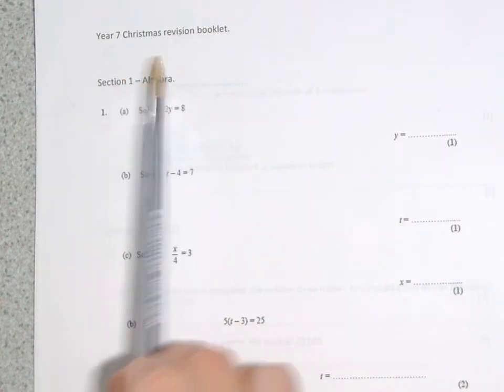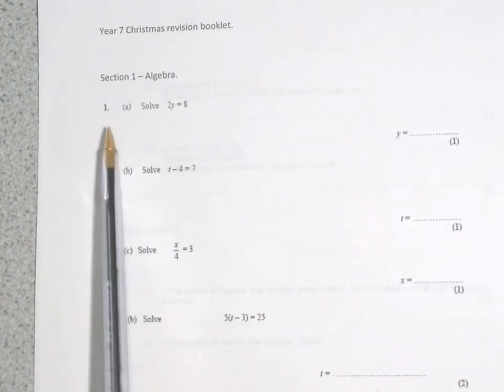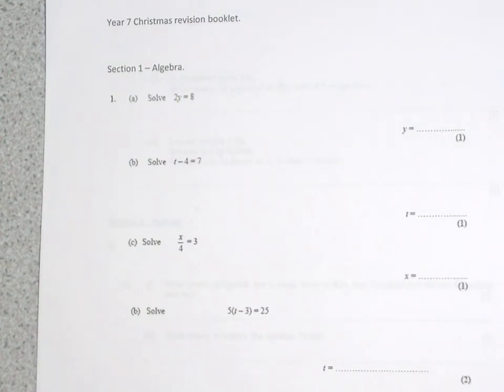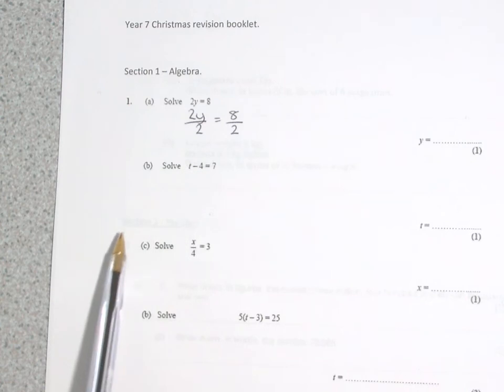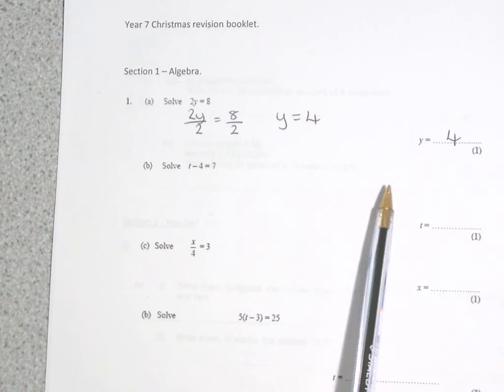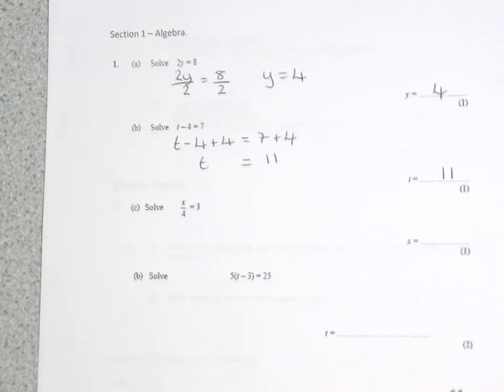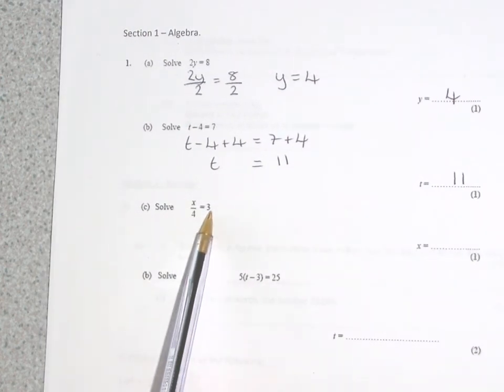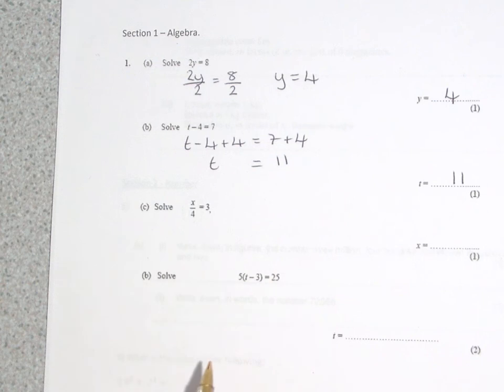Q1 Y7 CHRISTMAS TEST